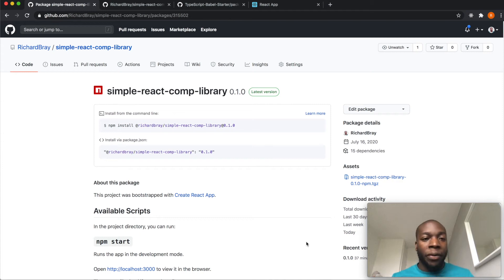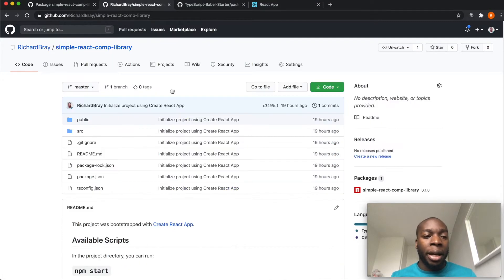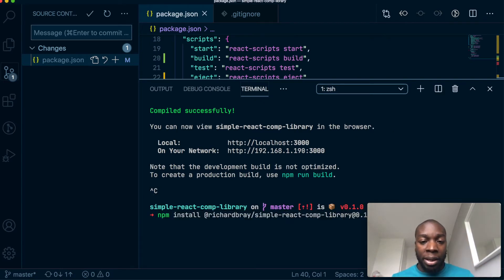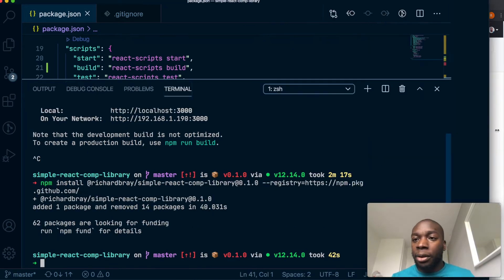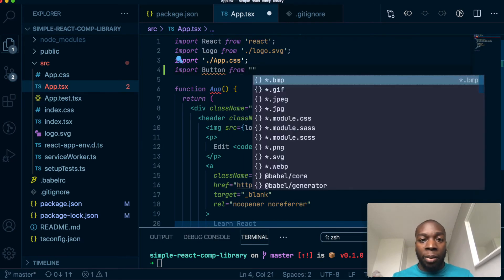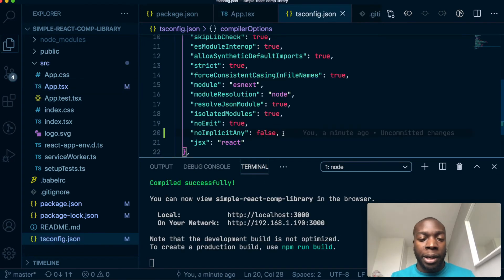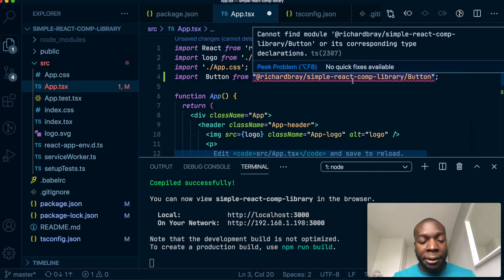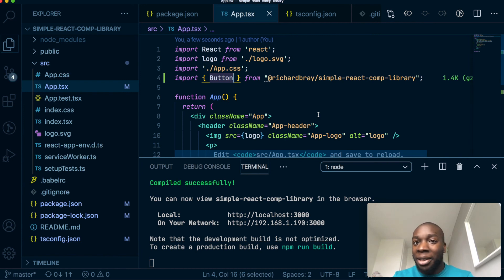How to create a React component library with create react app & the Github package registry - Part 3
We finish off creating our first react component library by testing it out in our project, installing and importing it.

Picture ► by Jessica Ruscello from Unsplash